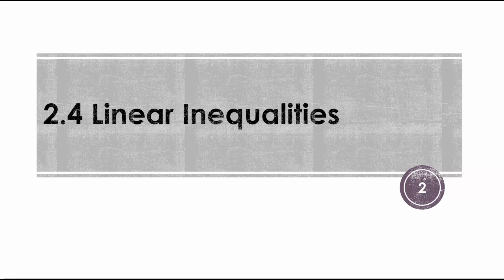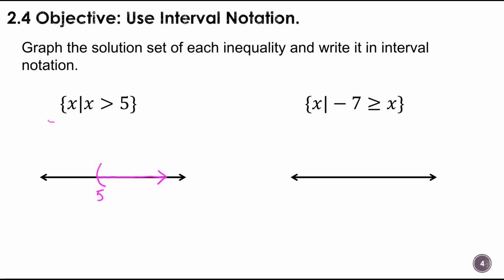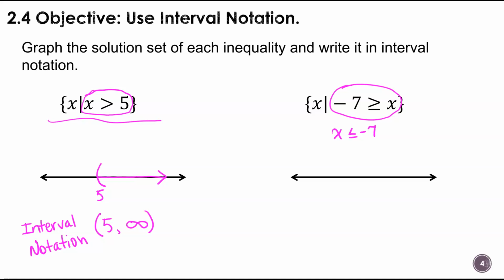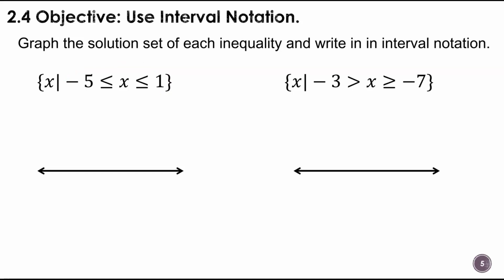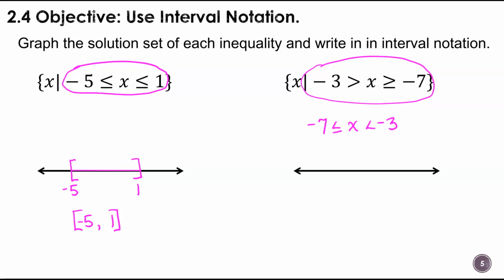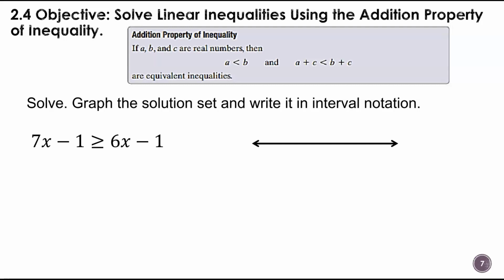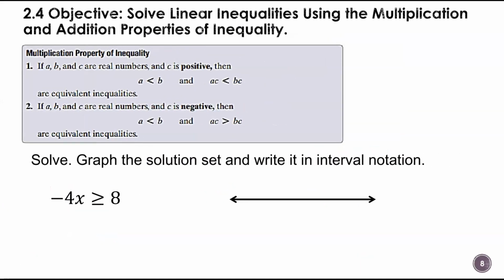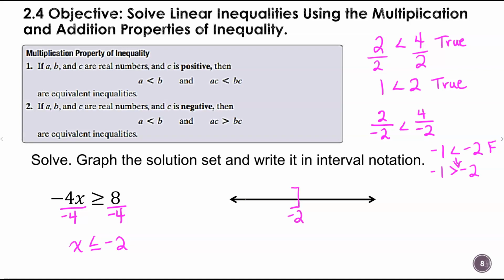2.4 Linear Inequalities